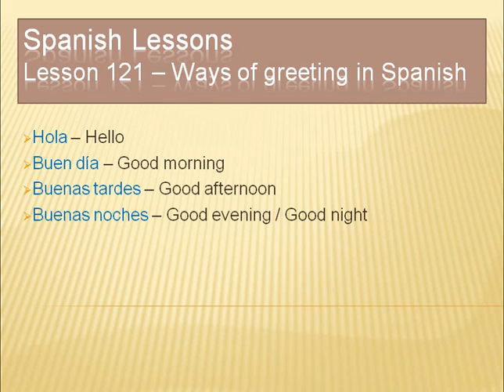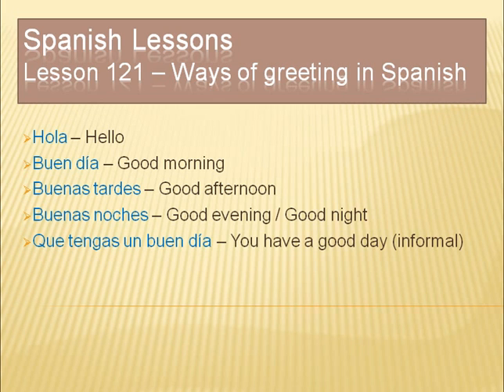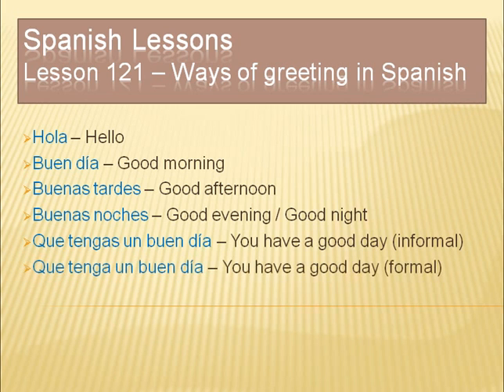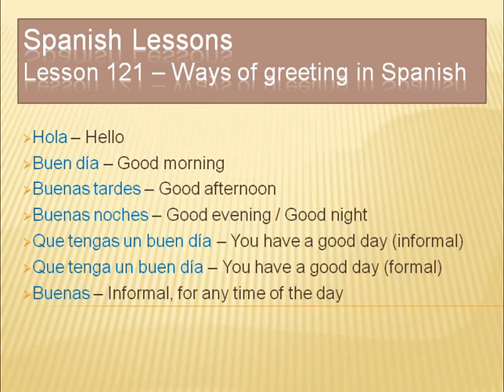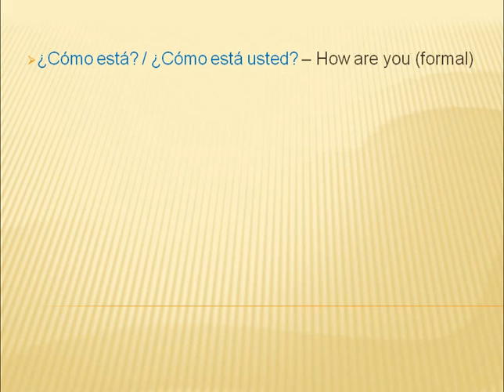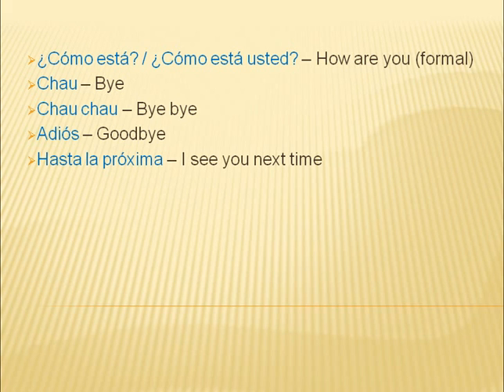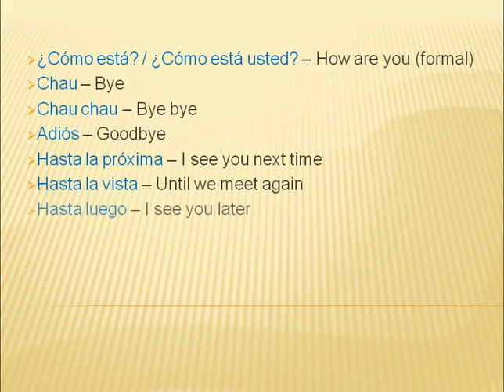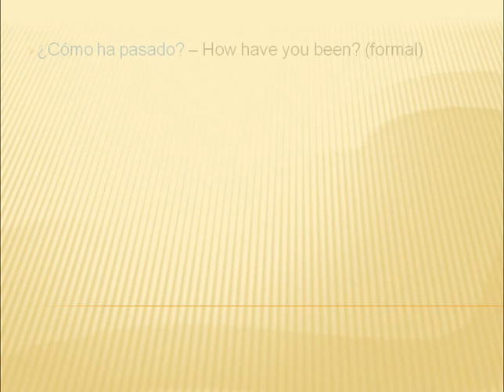Free Spanish Lessons 110 - Spanish greetings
Spanish lesson #110: In today's class I will show you the many ways there are for greeting in Spanish, both formal and informal, and for different situations.